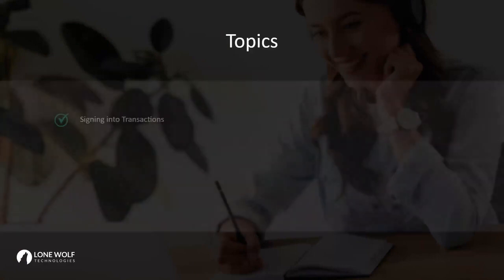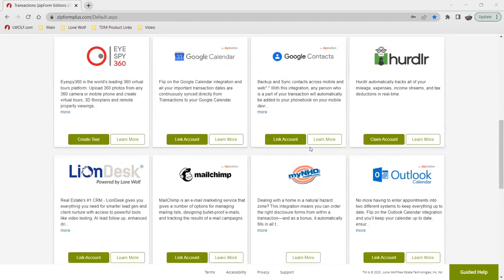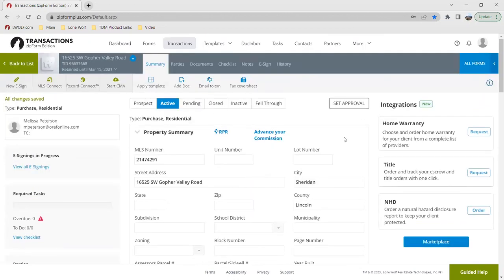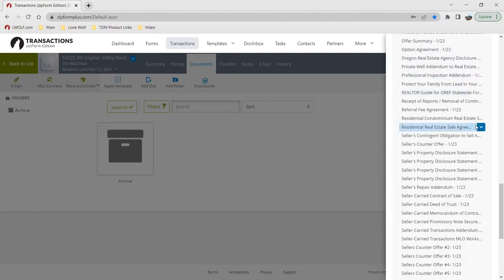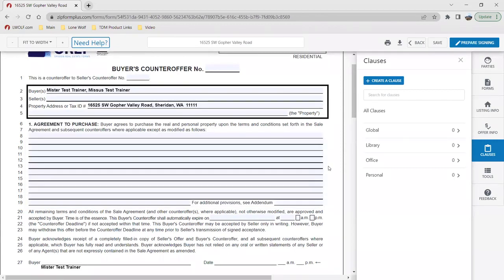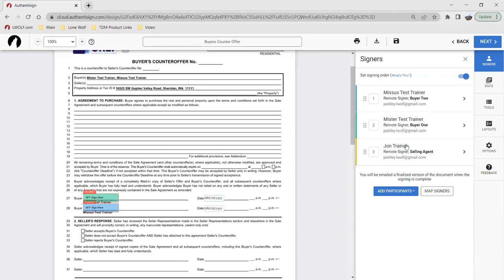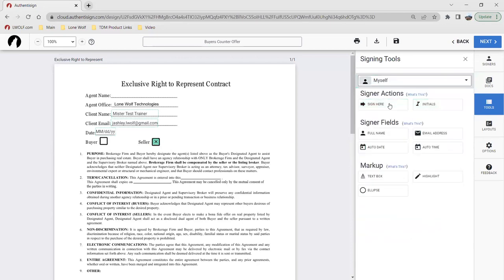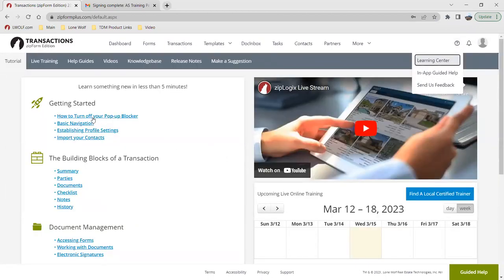Purchase Example - OREF + zipForm Training